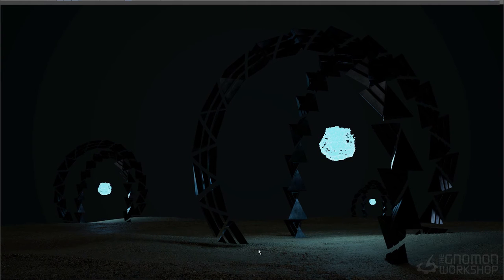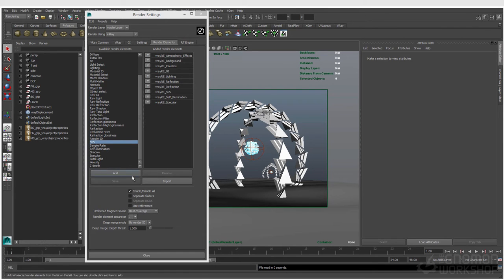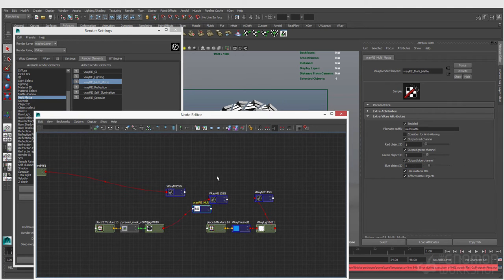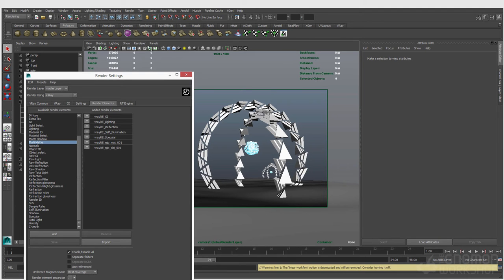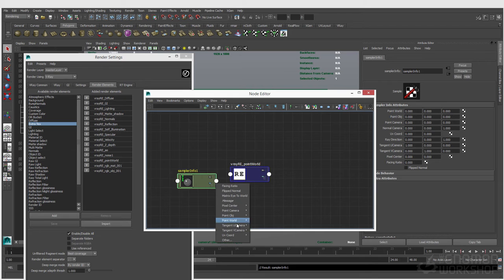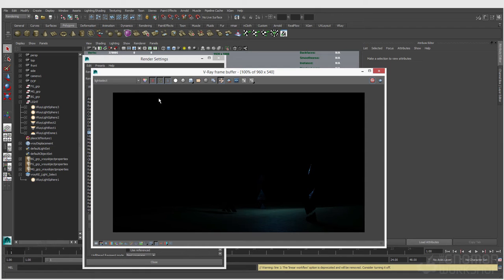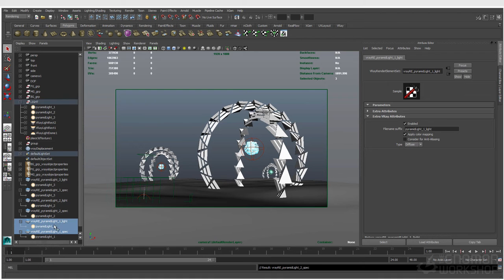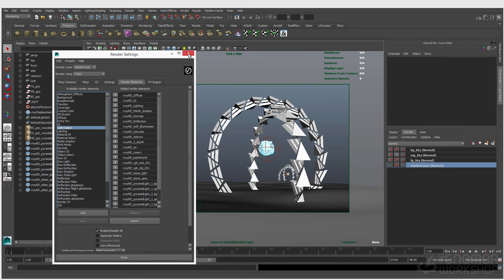13 Creating Render Elements